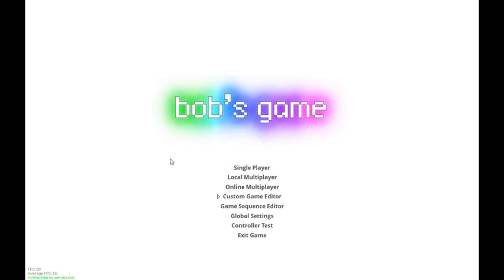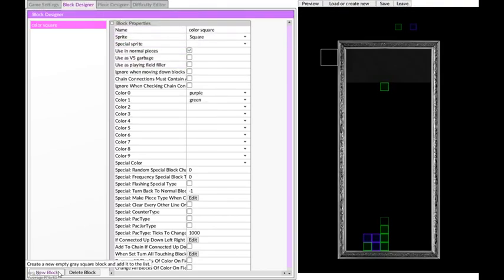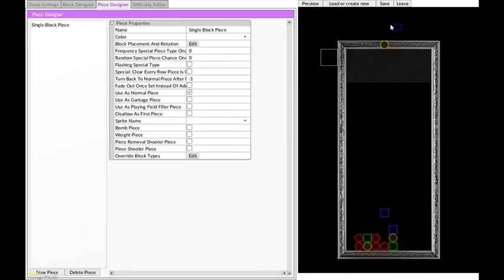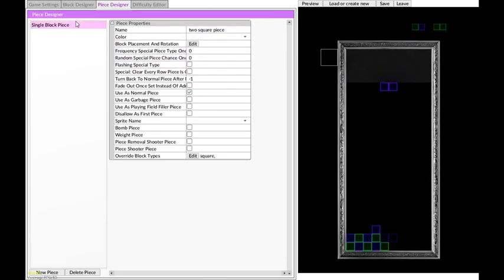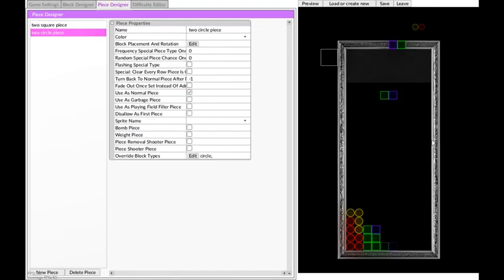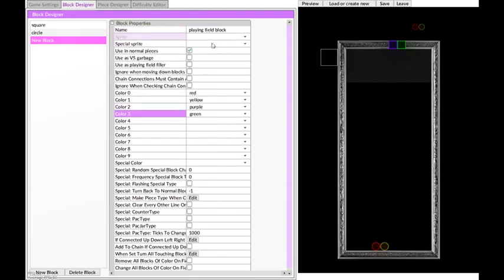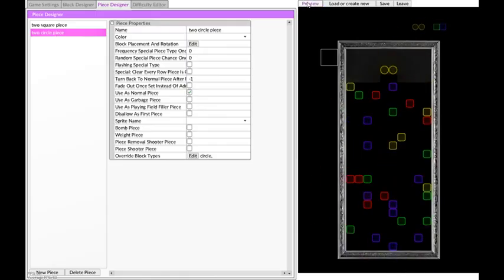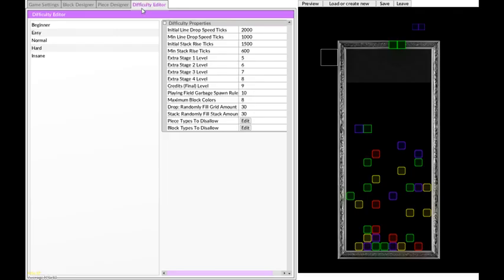(2017) bob's game Custom Game Editor tutorial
Out of love for video gaming, let's come together to safeguard videos, archives, and memories. Every pixel, every fragment, is a piece of our shared history to cherish and protect.

I acknowledge that some videos may not have been properly sourced, but I am committed to rectifying this. If you notice any content that lacks proper attribution to the person who first saved it on the internet, please reach out, and I will make every effort to give appropriate credit.

This channel aims solely to centralize as many memories and stories of video gaming as possible.

While this is an archive channel, the saved media should only serve to perpetuate their history and under no circumstances should they harm the legal rights holders.

I monitor every comment or request. As for the rest, I will do my best to publish as much content as possible while respecting copyright holders and keeping this archive alive, all while offering a maximum of archives without watermarks, which I consider to be a deterioration of property. (After all, would we write our names, pseudonyms, or anything else on old books?)

I hope you find what you're looking for here!

Important note: This video, along with many others related to this topic, is an archive of the game Bob's Game, which was the subject of a dispute between the developer and Nintendo.

Unfortunately, these videos are now in jeopardy. The only place they were available was on the webmachine archive system.

These videos are not intended to mock or motivate people to do so. They are archives of a bygone era that must not disappear. Please respect this.